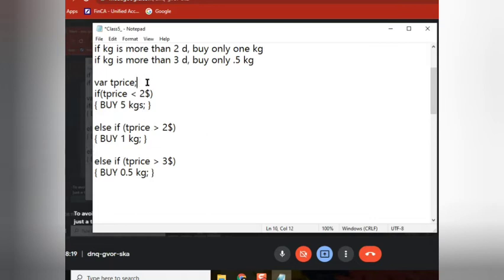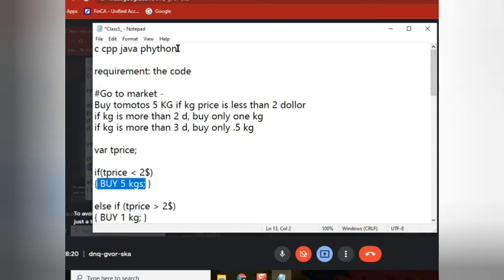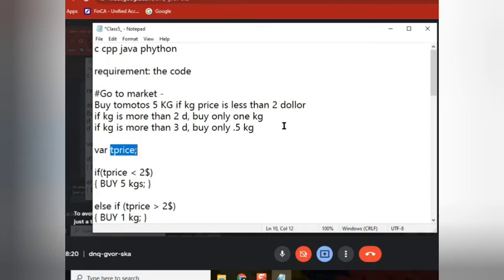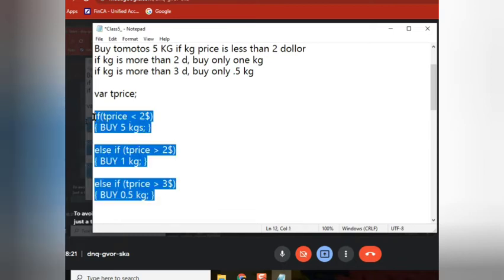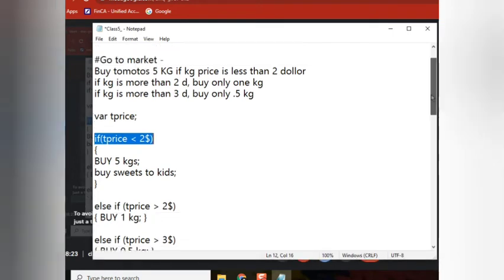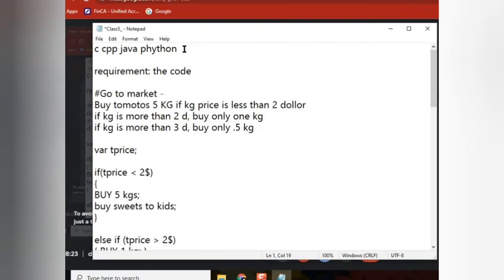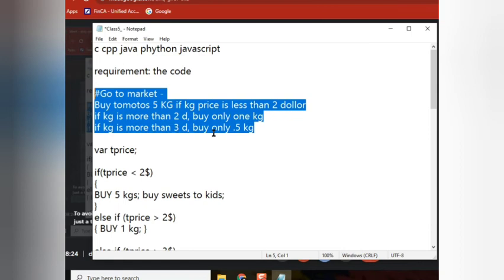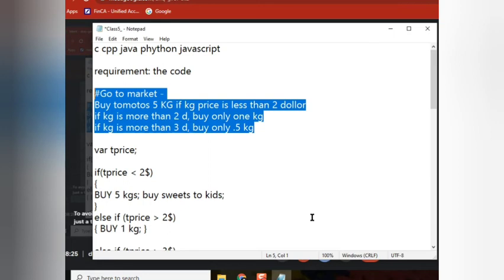Getting scared of coding?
ServiceNow Developer Administrator
Questions:

servicenow developer,
servicenow integration,
servicenow training,
servicenow helpdesk,
servicenow adda,
servicenow admin interview questions and answers,
servicenow api,
servicenow application development,
servicenow atf,
servicenow architecture,
servicenow basic,
servicenow bangalore,
servicenow branding,
servicenow cmdb,
servicenow catalog,
servicenow company,
servicenow change management,
servicenow csm,
servicenow client script,
servicenow community,
servicenow catalog item creation,
servicenow discovery,
servicenow demo,
servicenow developer salary in india,
servicenow edureka,
servicenow explained,
servicenow events,
servicenow employee center,
servicenow esignature,
servicenow grc,
servicenow gyan,
servicenow grc demo,
servicenow gliderecord,
servicenow glideajax,
servicenow github,
g_scratchpad servicenow,
atul g servicenow,
servicenow hrsd,
servicenow hyderabad,
servicenow hindi,
servicenow itsm,
servicenow in telugu,
servicenow interview,
servicenow javascript,
servicenow job opportunities,
servicenow jobs,
servicenow java,
servicenow job interview questions,
servicenow kida,
servicenow knowledge management,
servicenow knowledge,
servicenow learning,
servicenow ldap,
servicenow notifications,
servicenow portal,
Servicenow projects,
servicenow reports,
servicenow san diago features,
servicenow request management,
servicenow support,
servicenow scripting,